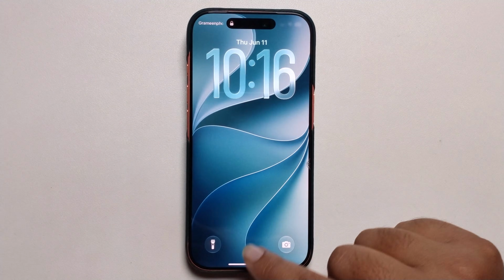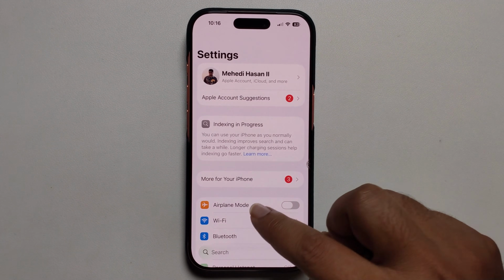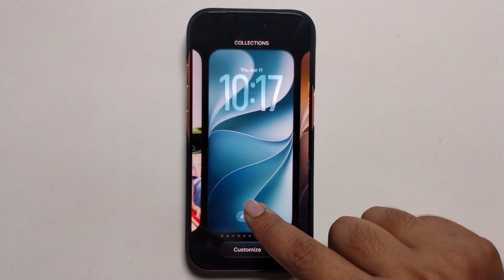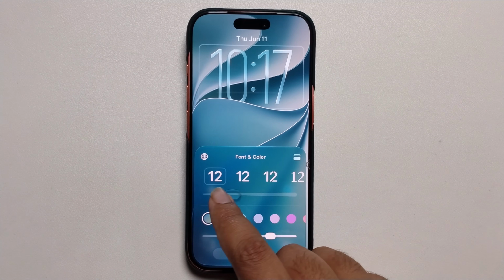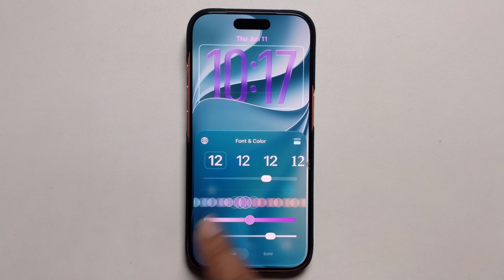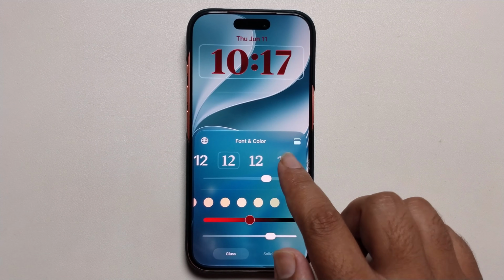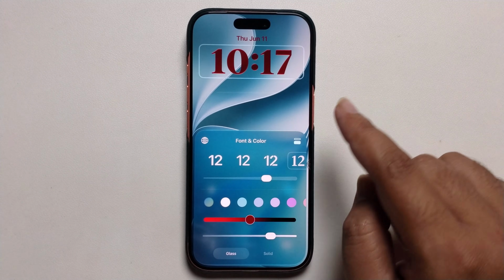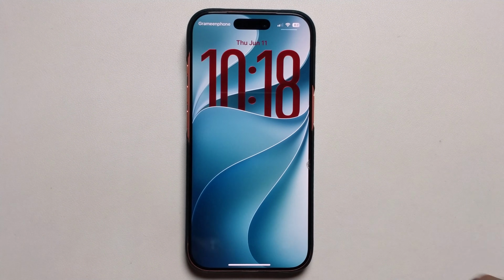How to Change Clock Size in iOS 27?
Are you looking How to Change Clock Size in iOS 27?. yes! you are come in the right place. i am provide very easy way. check out our solution